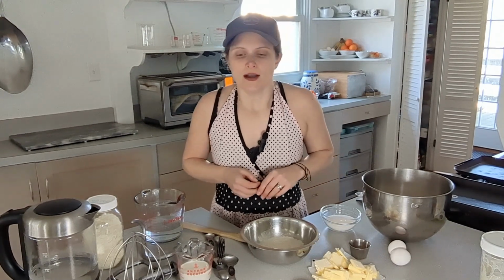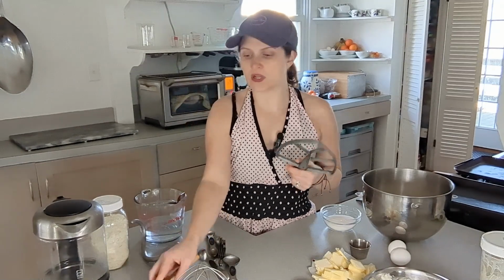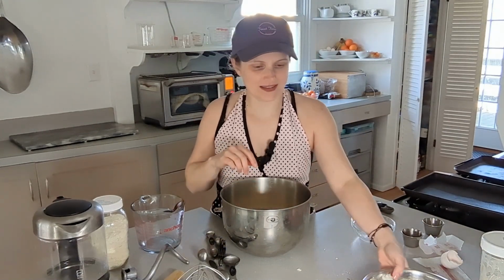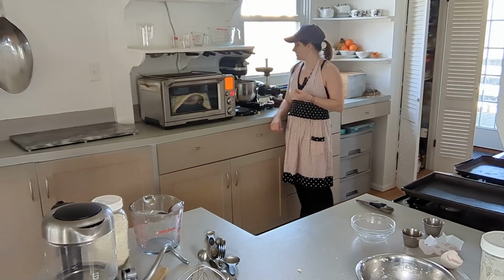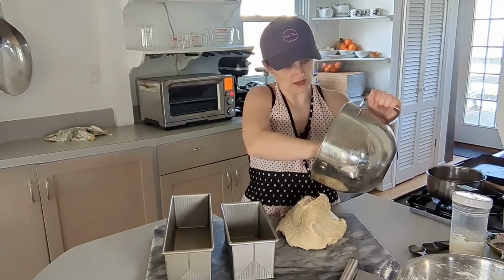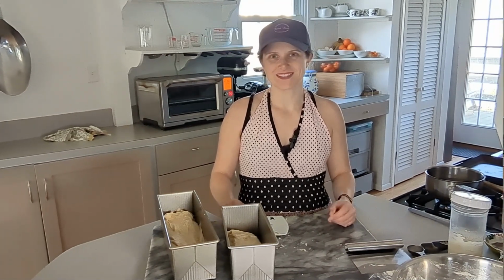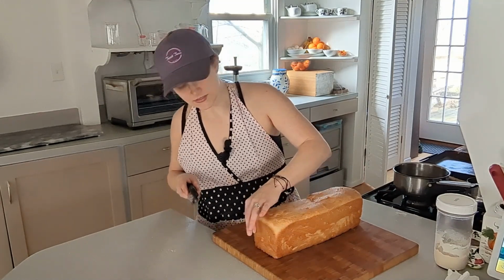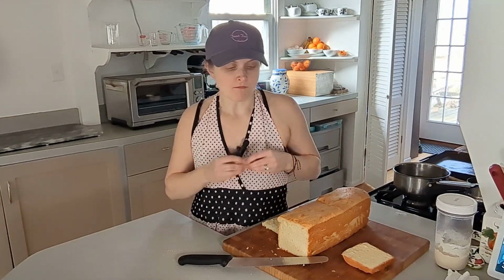Potato Bread - Week 14 - Toast Time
Have you explored white bread's exciting cousin, potato bread? It's a flavorful twist on the classic loaf boasting a unique taste and texture.

Potato bread's story begins in 18th century Europe, a time when food shortages were a harsh reality. Antoine-Augustin Parmentier, a French pharmacist and agricultural enthusiast, recognized the potato's nutritional value and how easy they were to grow. His early attempts to incorporate them into bread, sometimes omitting flour altogether, were likely quite dense, but they were a valiant start in the fight against famine.

Today, potato bread comes in a delightful array. It can be light and airy or satisfyingly dense and chewy, depending on the recipe. Some incorporate mashed potatoes directly into the dough, while others use potato flour.

Potato bread is a superstar for sandwiches, toasting or even enjoying on its own. The potatoes bring a subtle sweetness and a moist, fluffy crumb to the bread. Potatoes are loaded with fiber and vitamin C, giving your bread a slight health boost when using the real deal. As an added bonus, the magic of a potato and it's starch can make dough stretchier and easier to handle, reducing the risk of tearing.